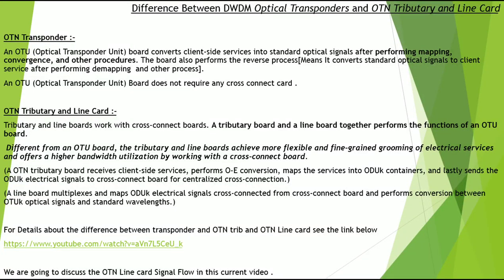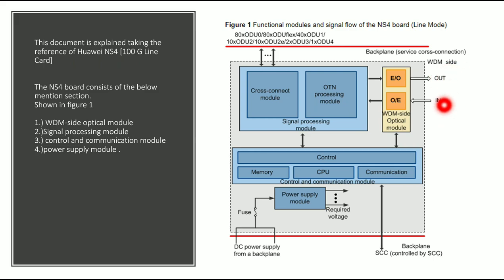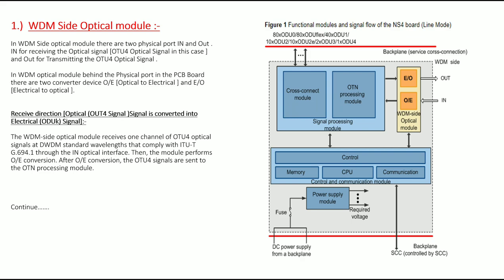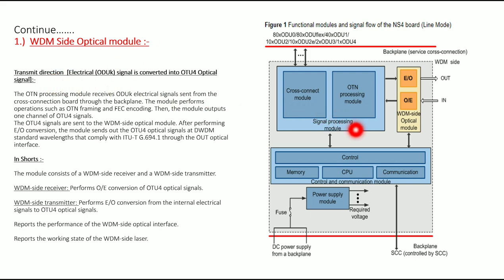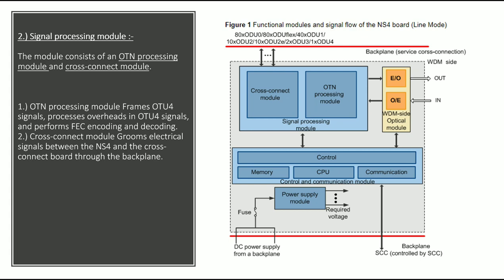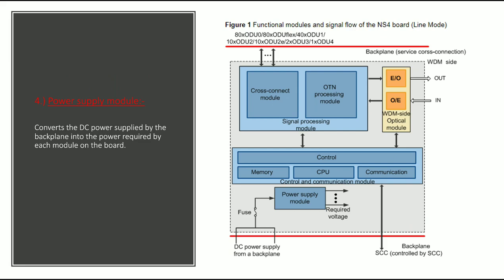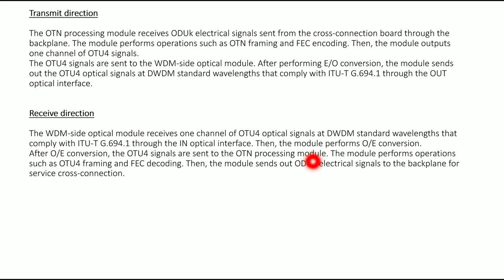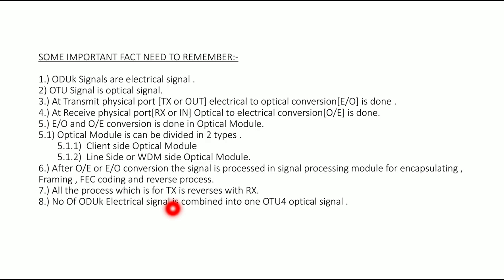OTN Line card Signal Flow [Huawei OTN Line card Working ]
The OTN Line  board implements the regeneration of one channel of optical signals. The wavelengths at the receive and transmit ends of the board are the ITU-T G.694.1-compliant DWDM wavelengths that carry OTU4 optical signals.

The optical receiving module receives the optical signals to be regenerated through the IN optical interface, and performs O/E conversion.

The signal processing module performs decoding, overhead processing and encoding of signals. During the process, the reshaping, regenerating and retiming based on electrical signals are performed, and the signals are encapsulated into OTN frames.

After encoding, the signals are sent to the optical transmitting module. After performing E/O conversion, the module sends out the OTU4 signals at DWDM standard wavelengths that comply with ITU-T G.694.1.

The optical signals are output through the OUT optical interface.

For details description about Difference between Transponder and OTN Line and Client card visit the link